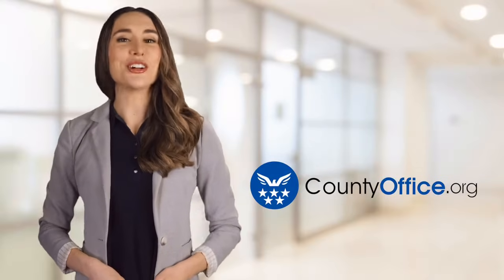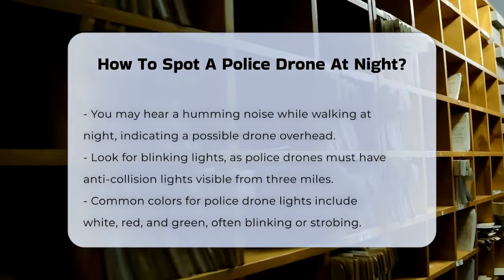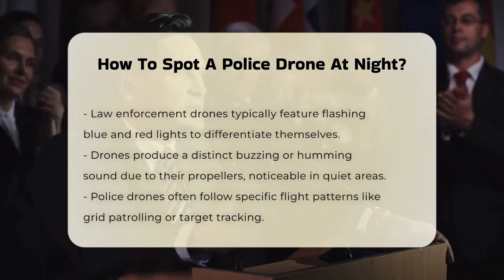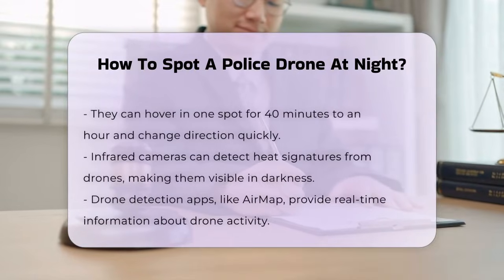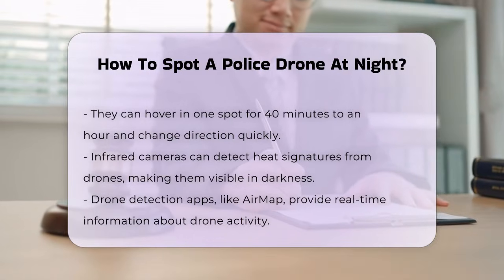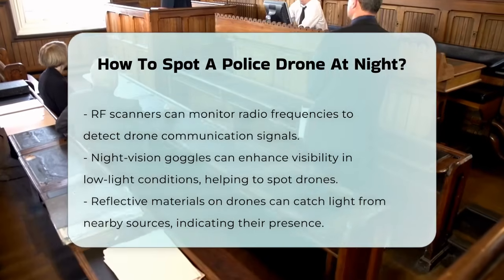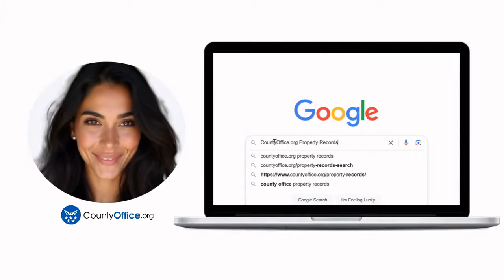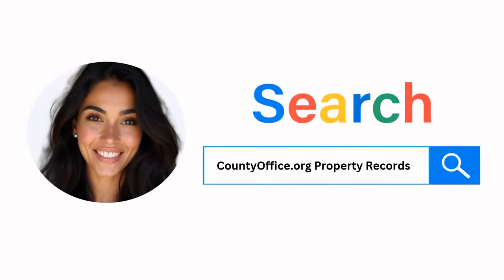How To Spot A Police Drone At Night? - CountyOffice.org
How To Spot A Police Drone At Night? Have you ever wondered how to identify a police drone during nighttime? In this informative video, we will guide you through the key indicators that can help you spot a police drone in the dark. We will cover the importance of recognizing specific light patterns that differentiate police drones from regular aircraft, as well as the unique sounds they make. Understanding the flight patterns of law enforcement drones is also essential, as they often follow specific routes and can hover for extended periods.

Additionally, we will discuss the role of thermal imaging technology in detecting drones at night. You will learn about useful tools and apps, like AirMap, which provide real-time information about drone activity. We will also touch upon RF scanners that can help you monitor drone communication signals. For those interested in more advanced detection methods, night-vision goggles and recognizing reflections from drone materials will be explored.